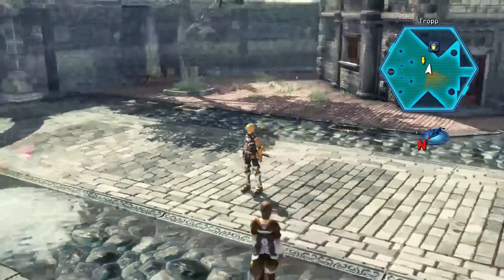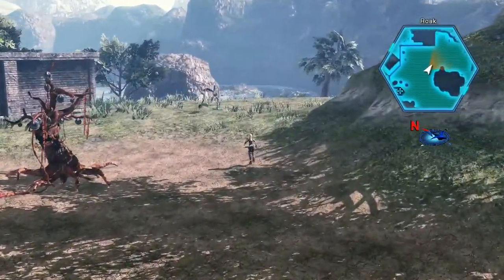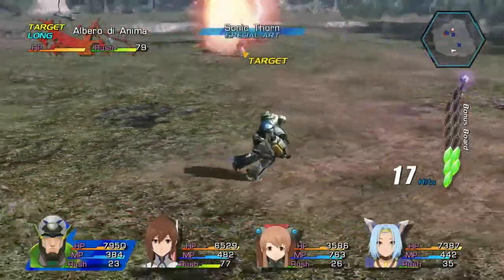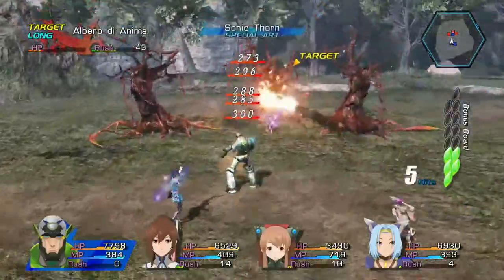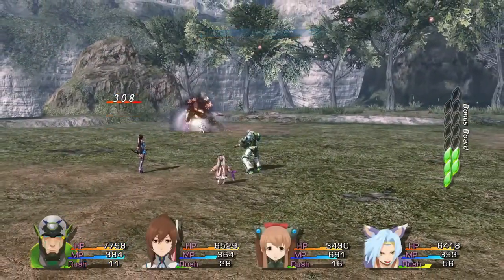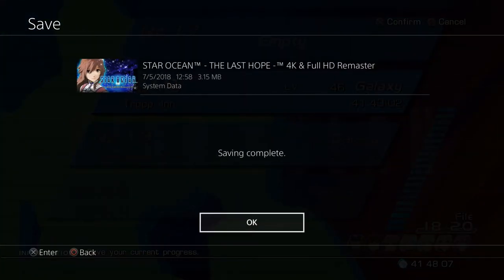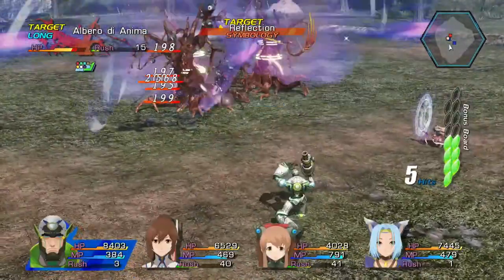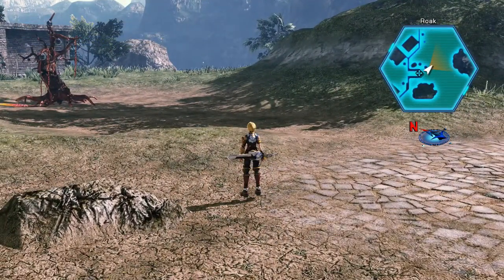Star Ocean The Last Hope PS4 - SP Farming & EXP Grinding Spot - Perfect For Mid-Game!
Roak Farming (Near Tropp)
 - SP Farming & EXP Grinding Spot - Perfect For Mid-Game!

The bonus board really comes into its own for today's episode as we build up a full amount of tiles to farm a bunch of skill points and experience. If you are using my walkthrough then use this time to max out as many skills as you can bear.

Star Ocean was released back in 2009 on Xbox 360 before getting an updated 'International Edition' release on PS3 a year later. In 2017 it has been re-released again with fully remastered graphics for the PS4 and PC (Steam).

Earth has been decimated by World War III and now humanity must turn to the stars in search of a new home. Explore the galaxy on your quest, make allies and enemies among the alien races you encounter and uncover a danger so great that it threatens all of creation.

- Spectacular New 4k and Full HD Visuals
- Exhilarating Real-time Battles

A universe of adventure and danger await in the great Star Ocean!

Tues - 2:30pm
Sat - 2:30pm

From the publisher:

From the creative minds of Square Enix and tri-Ace, STAR OCEAN - THE LAST HOPE takes place at the very beginning of the Star Ocean series.
This action-packed RPG takes players on the epic journey of mankind’s last stand, with exploration and battle across some of the most mysterious, dangerous and fantastical worlds of the universe.

Fuzz